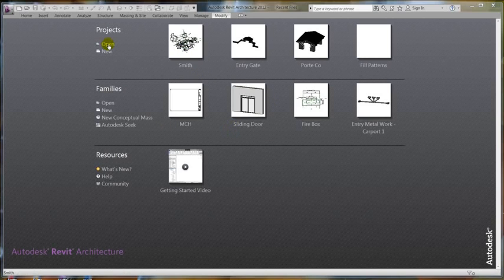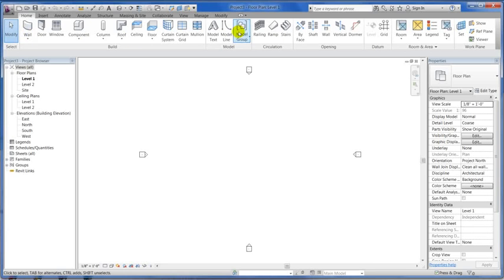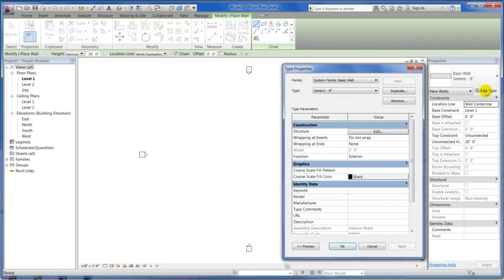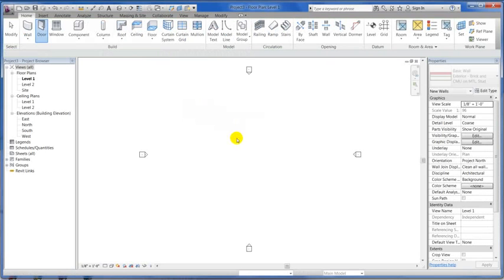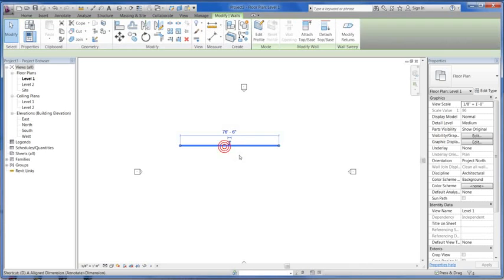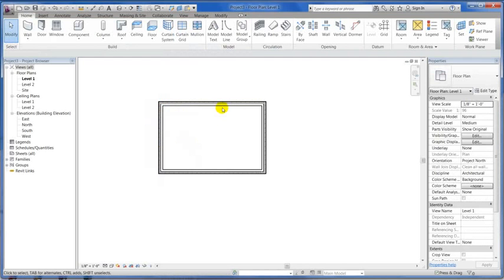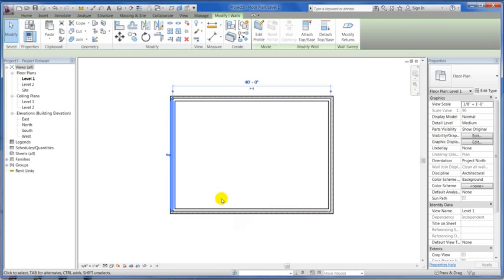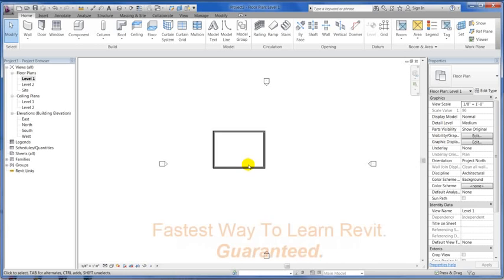Revit Architecture 2012 Tutorial 01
Revit tutorial for starters